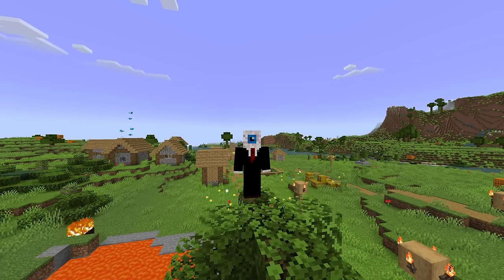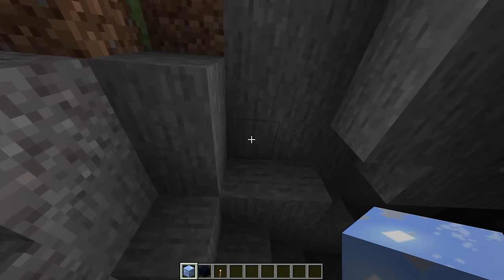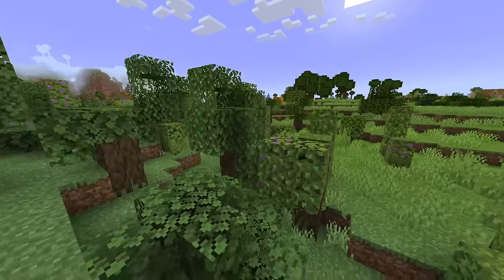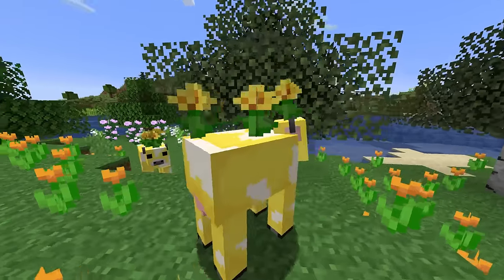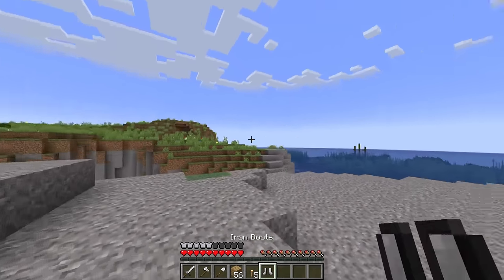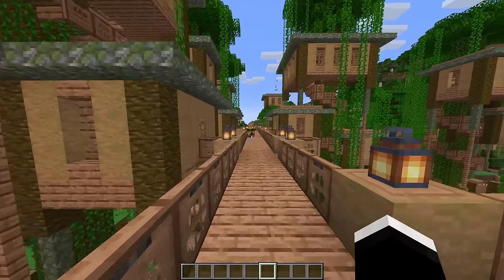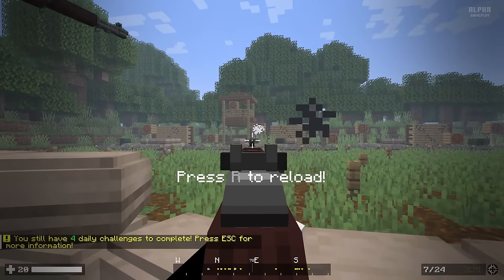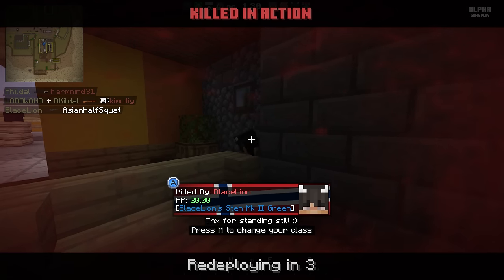Top 10 Minecraft Mods (1.20.1) - September 2023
Hey everyone! Here's my top 10 Minecraft mods for 1.20.1, September 2023. Hope you all enjoy!

0:00 Intro

MODS

0:14 BN Blood Particles (Forge) -

0:38 Block of Sky (Fabric) -

0:54 FastQuit (Fabric)  -

1:12 Ecospherical Expansion (Forge & Fabric) -

1:43 FastMove - Parkour Movement (Fabric) -

2:02 Lost Features (Forge & Fabric) -

2:29 No Hotbar Looping (Fabric) -

2:58 ChoiceTheorem's Overhauled Village (Forge & Fabric) -

3:20 Heartstone (Forge & Fabric) -

3:38 Blockfront (Forge) -

4:25 Outro

MUSIC
Minecraft Volume Beta - Taswell